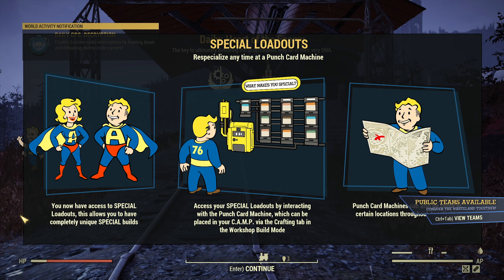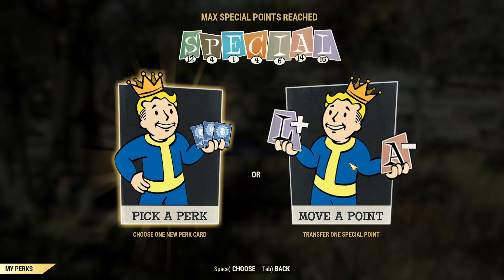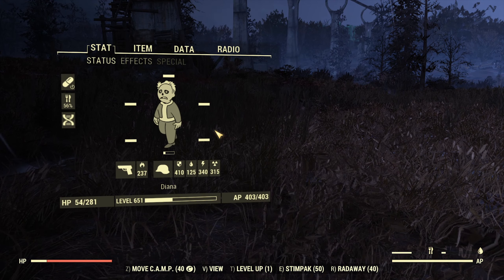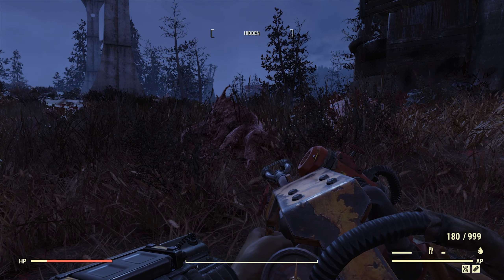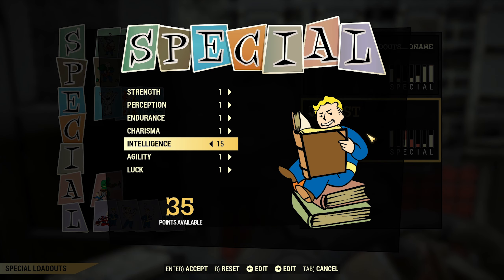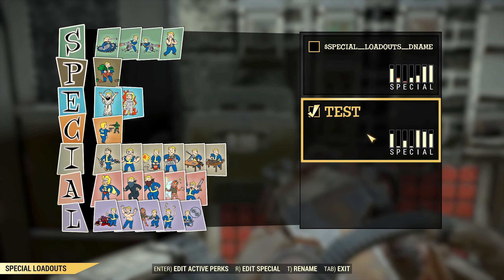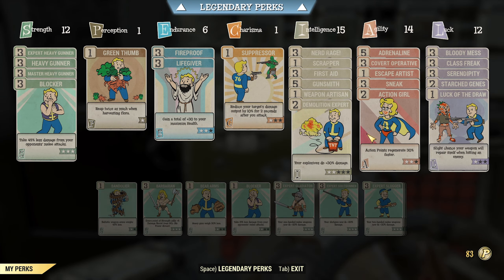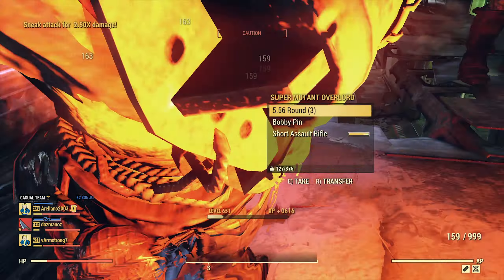Fallout 76 - SPECIAL LOADOUTS & XP FARM BUILD. THE BEST PTS EVER!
Welcome to my journey in Fallout 76! In this video I want to share my first experience with special loadouts on PTS. Red 🔴 Button is waiting for you :)

We can´t wait for the next update!
Special loadouts are AWESOME! - 0:00
Don´t move a point - 0:19
XP farm build - 0:35
How it works - 1:07
Thank you - 2:26

Tag Pool
fallout 76 special loadouts
fallout 76 public test server
fallout 76 pts news
fallout 76 pts
special loadout fallout 76
special loadout
special loadouts
pts fallout 76
fallout 76 xp farm 2021
fallout 76 xp farm build
fallout 76 xp farm
xp farm fallout 76
fallout 76
fallout
fallout 76 perk loadout
perk loadout fallout 76

Used media:
★Beat🔥  Produced By : Nupel Beats
 ➤Beat name •  Legendary warrior !